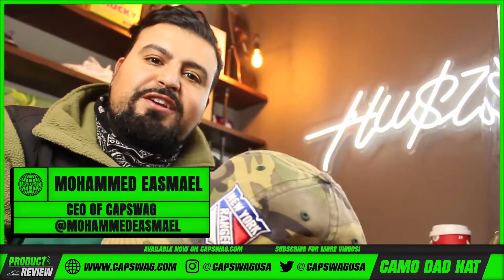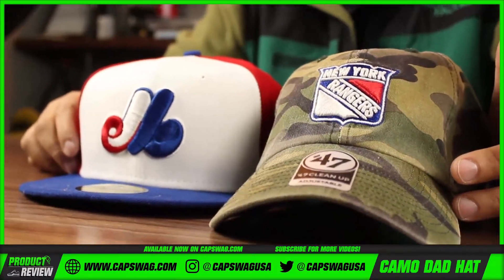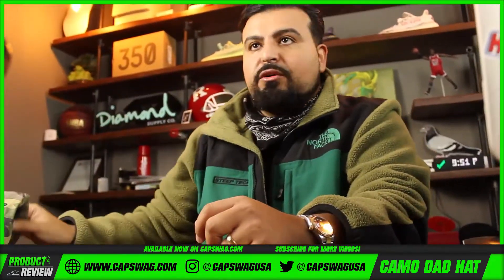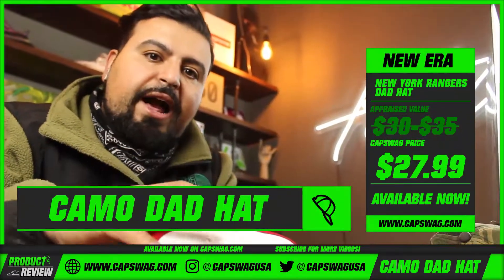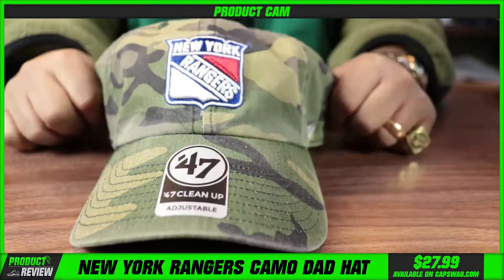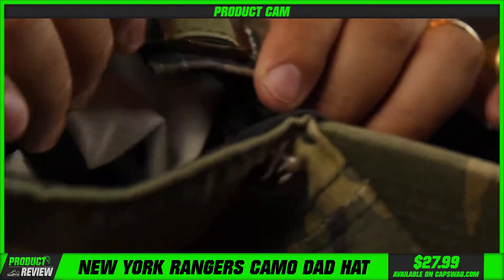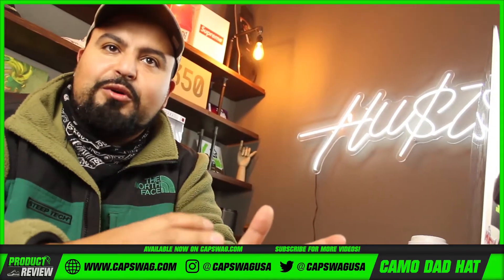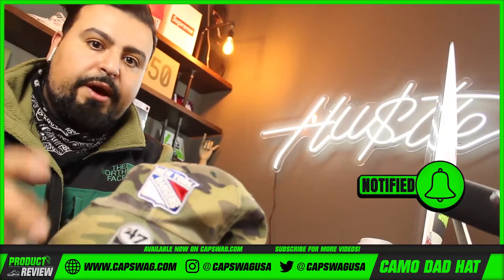NY Rangers Camo Dad Hat | 47 Brand New York Rangers Camouflage Baseball Cap Review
🛒 Available at CapSwag.com 🛒

This '47 Clean Up adjustable hat features a captivating camo pattern and the New York Rangers logo on the crown, so your dedication to the team will always be front and center. Pair this adjustable cap with your favorite team tee for a double dose of sporty flair.

Showcase Collection
New York
Rangers
Dad Hat
Wood Land Camo
World Series
Camo
59Fifty
Snapback
Fitted Hat
Designed Trucker
Product Review
New Era
Headgear

🔎 HASHTAGS 🔎
Showcase Collection
New York
Dad Hat
Wood Land Camo
World Series
Fitted Hat
Designed Trucker
Product Review
New Era